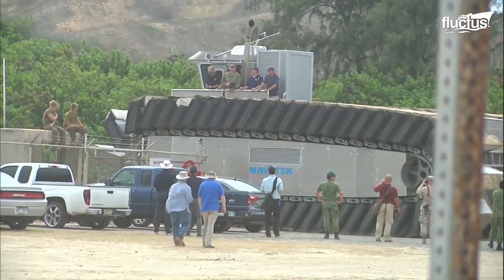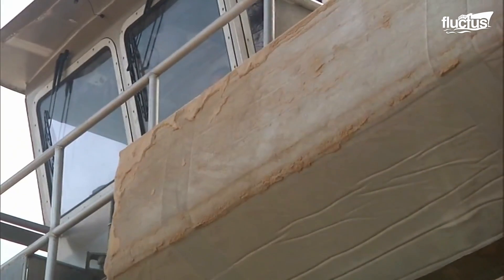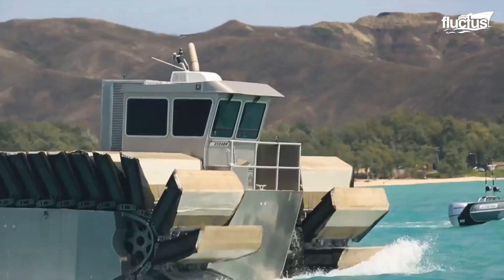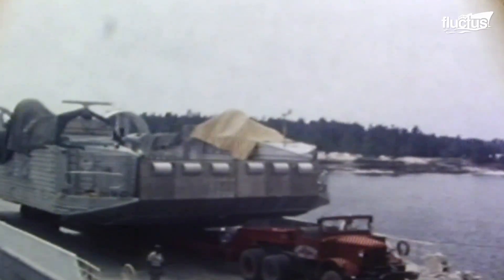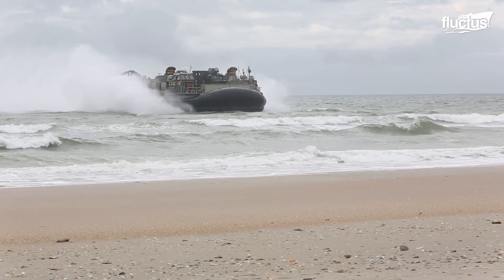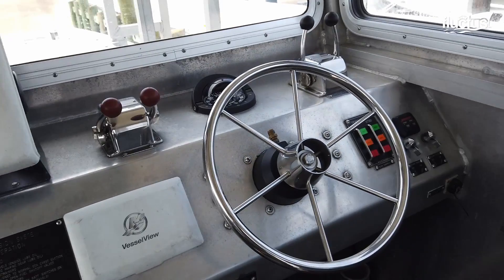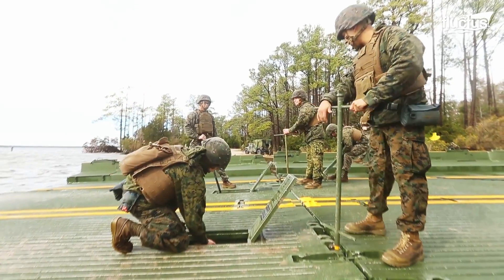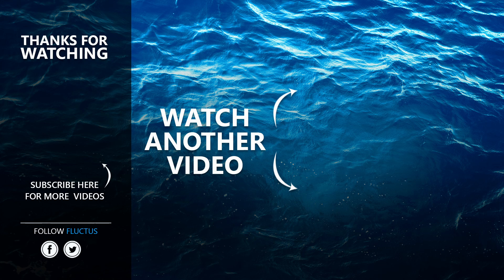Behind the US Tests of a Never Seen Before Giant Amphibious Tank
Welcome back to the FLUCTUS channel to discuss how UHAC could change the way the US Forces transport troops and equipment.